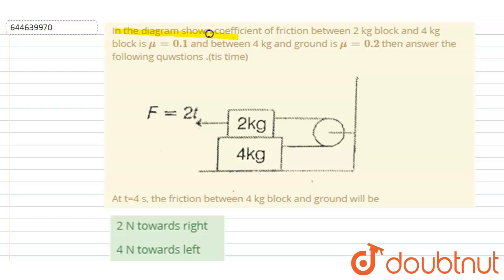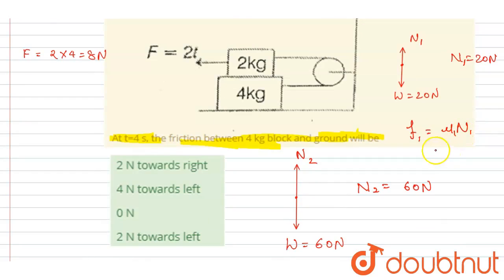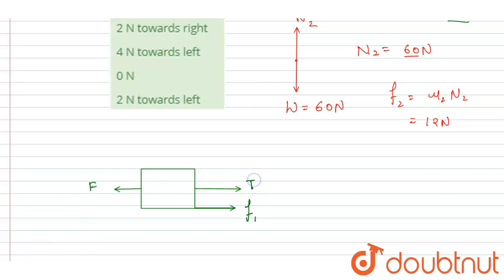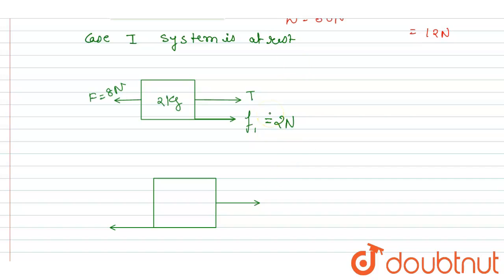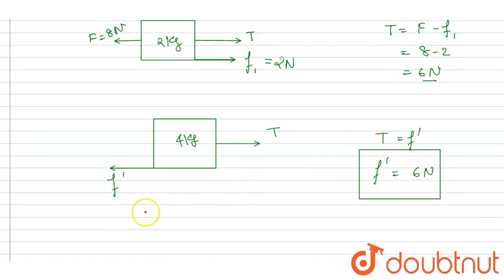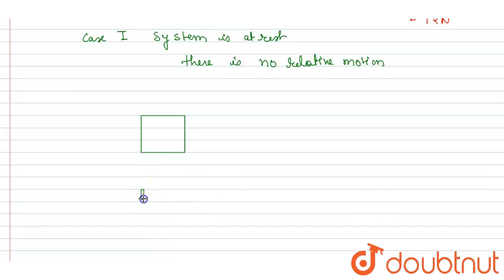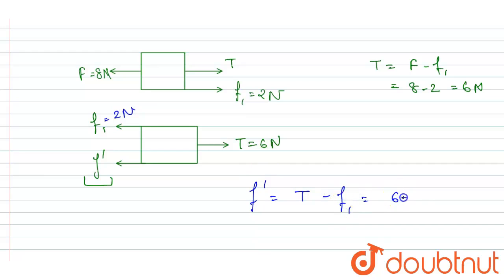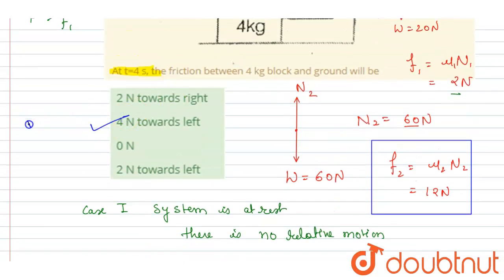In the diagram shown coefficient of friction between 2 kg block and 4 kg block is mu =0.1 and b...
In the diagram shown coefficient of friction between 2 kg block and 4 kg block is mu =0.1  and between 4 kg and ground is mu =0.2  then answer the following quwstions .(tis time) At t=4 s, the friction between 4 kg block and ground will be
Class: 12
Subject: PHYSICS
Chapter: DYNAMICS OF A PARTICLE
Board:IIT JEE

👉 Have Any Query? Ask Us.